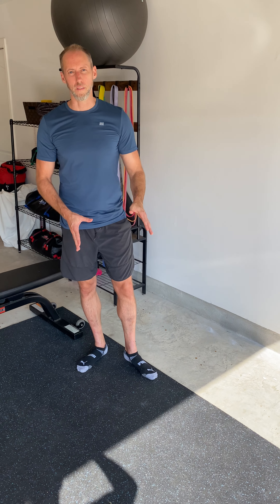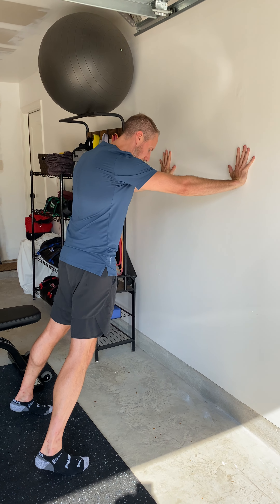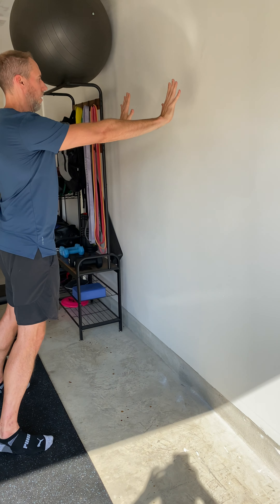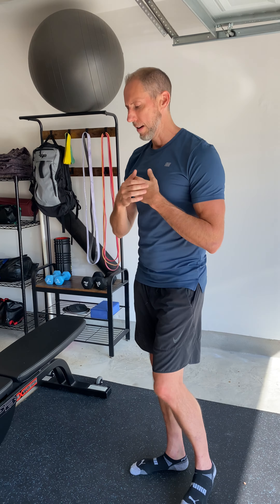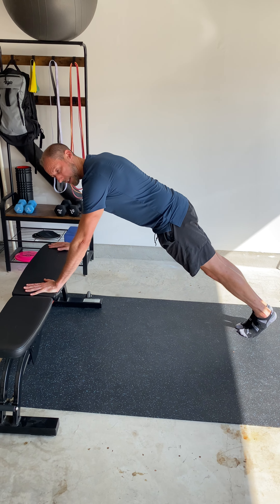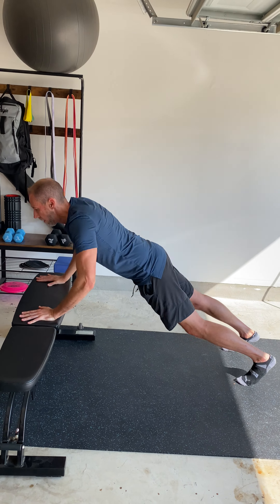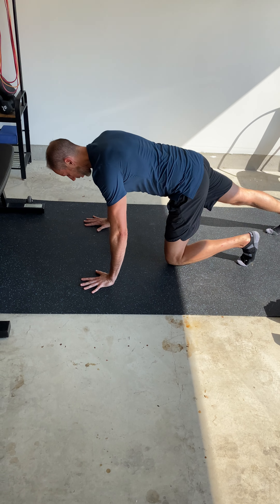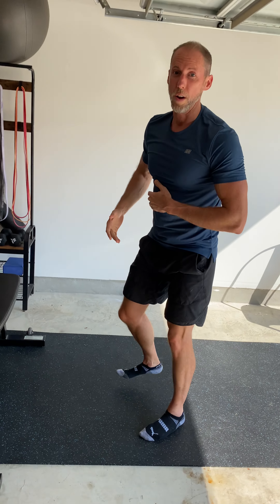Plyo Push Up